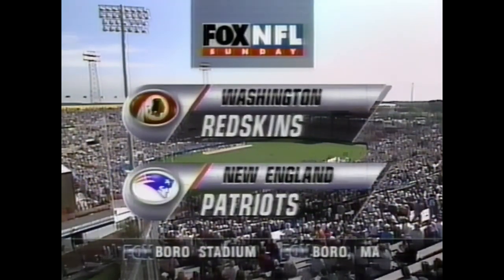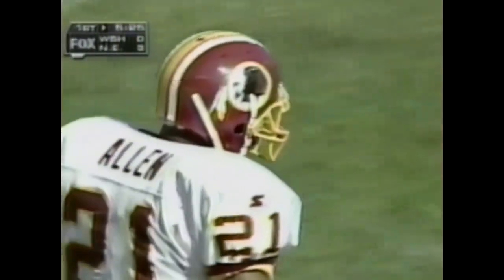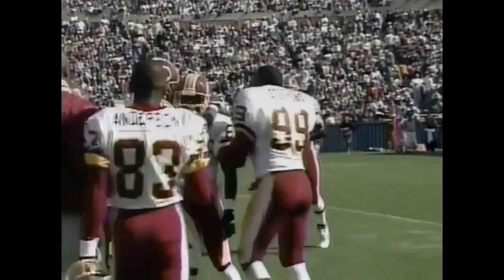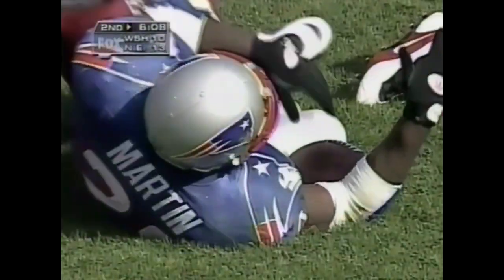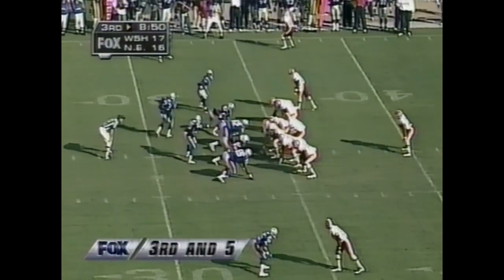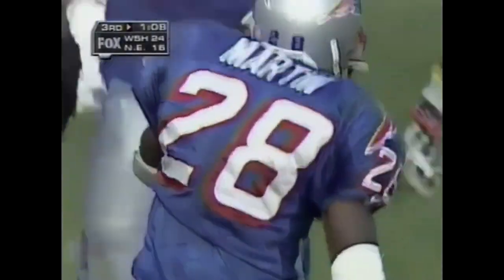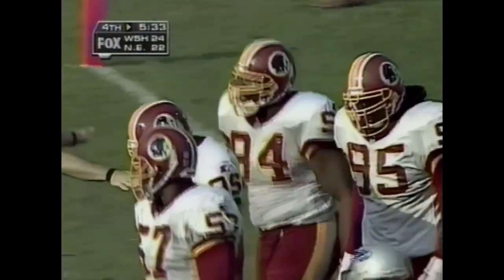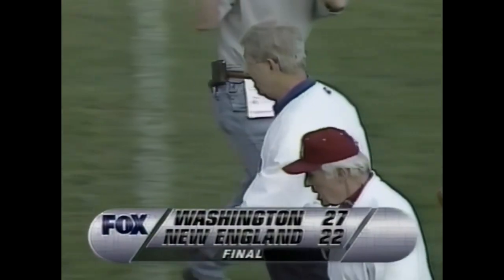1996: Washington Redskins vs New England Patriots Remastered NFL Highlights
The '96 Redskins earned a statement win with this October upset over the Patriots in New England.  Norv Turner faced off against former Redskins nemesis Bill Parcells for the first or two times during his tenure in Washington (Turner won both), defeating a New England team that would regroup and roll on to an AFC Championship season in 1996.

Henry Ellard had a monster day for the Redskins, while Gus Frerotte threw a pair of touchdowns and Darrell Green had a key third quarter interception in this game dominated by Washington though most of the second half.  The Redskins improved to 5-1 in the early going in 1996 and established themselves as a competitive squad that, on their better days, could compete with (and beat) any team in the league.

Kevin Harlan and the lovably excitable Jerry Glanville on the call on this majestic autumn afternoon in Foxboro.

BECOME A RETROSKINS CONTRIBUTOR! -- Do you have old 'Skins VHS or digital game recordings? If it's something I don't have in my collection, maybe I could do a remaster for you.